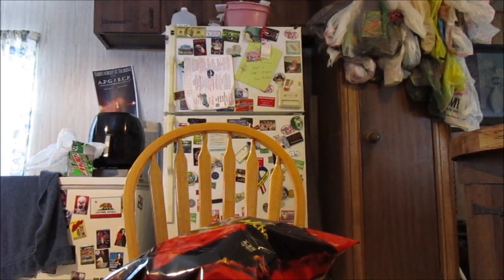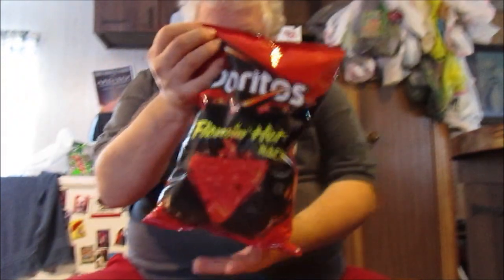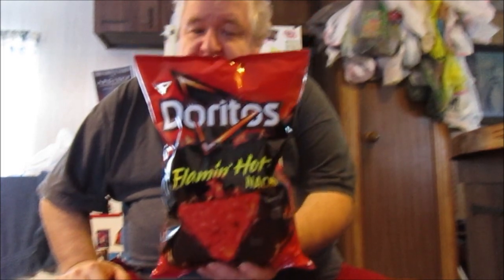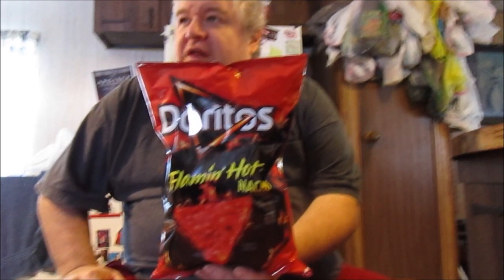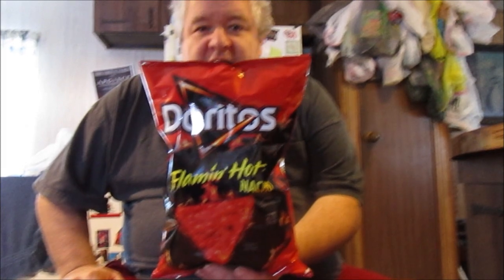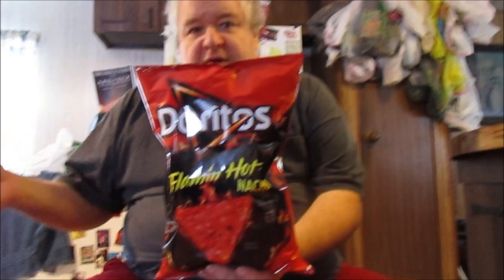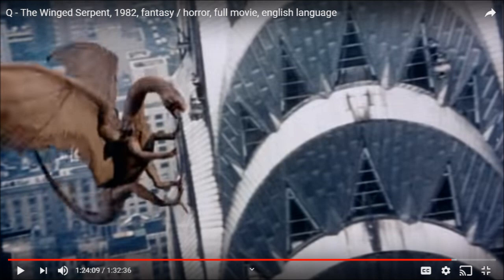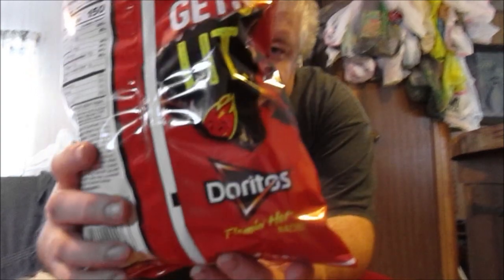Flamin' Hot Nacho Doritos (New Item)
So are these any good & how much were they?